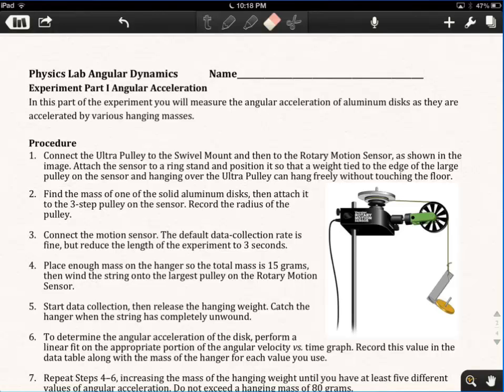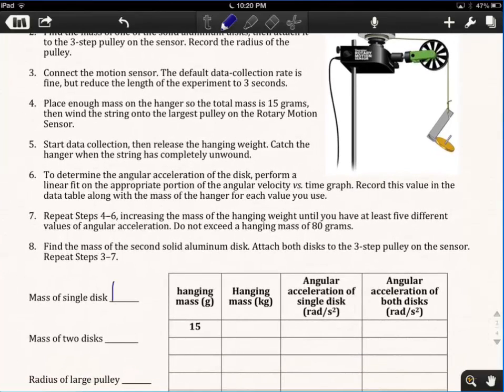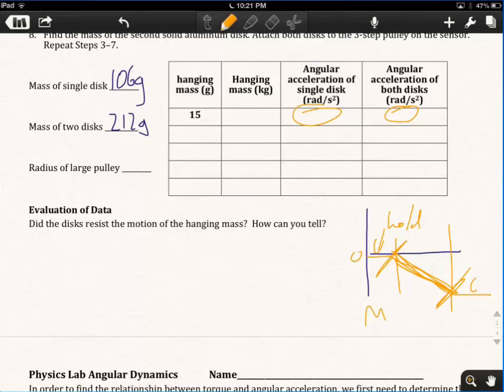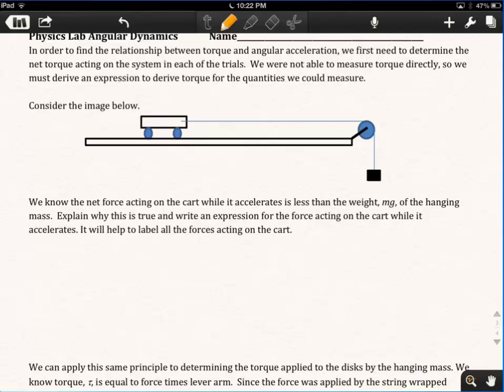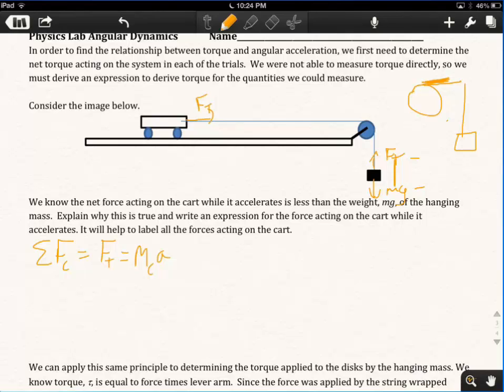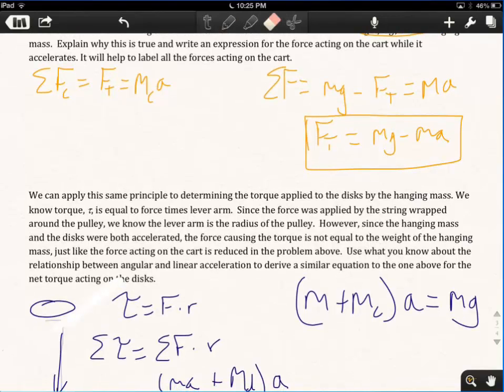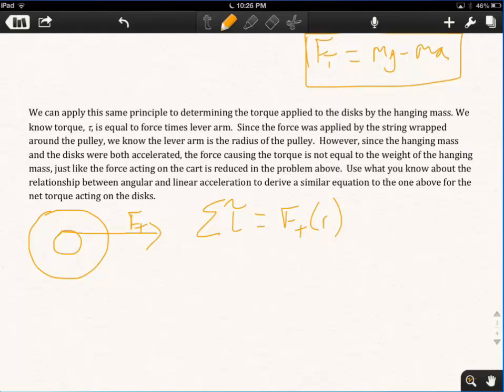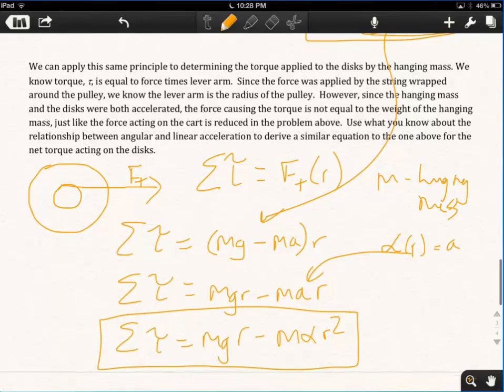angular a part 2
part 2 of lab analysis